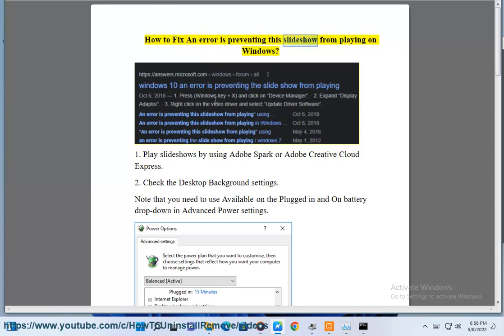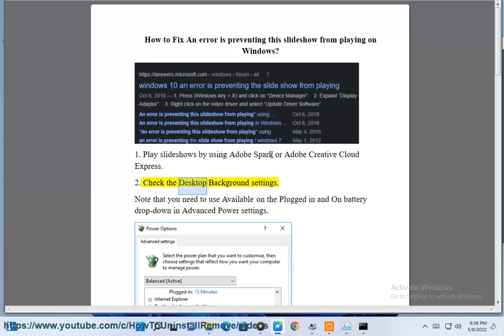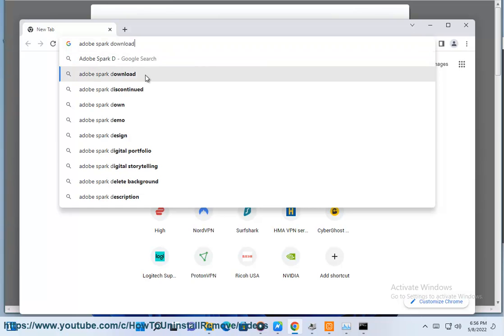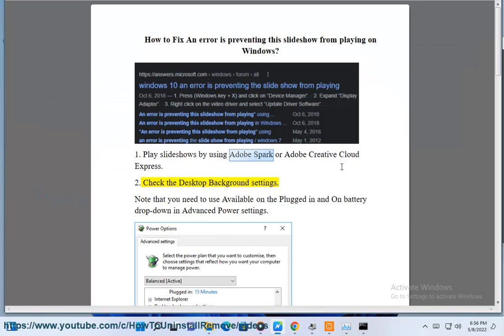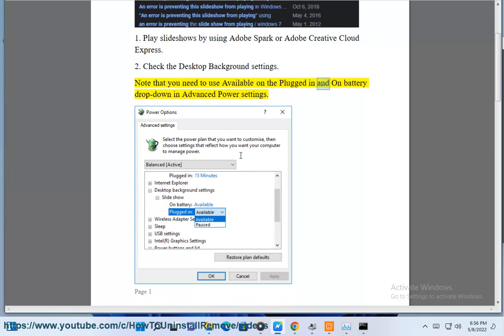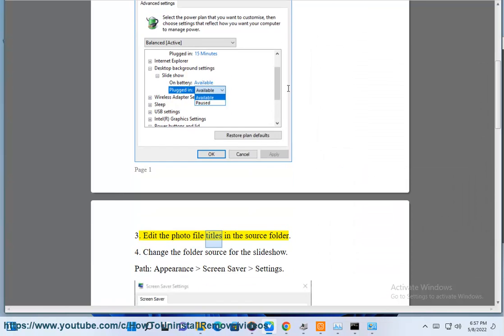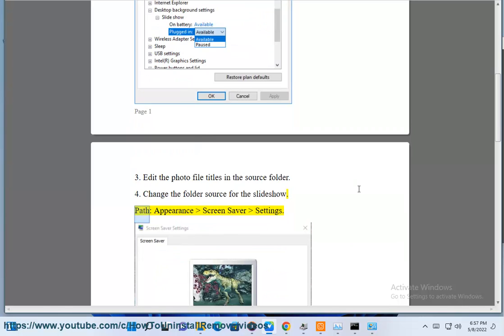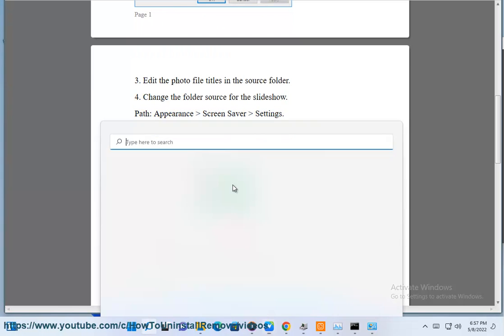Fix An error is preventing this slideshow from playing on Windows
Here's how to Fix An error is preventing this slideshow from playing on Windows.